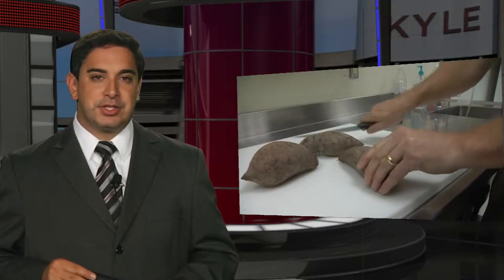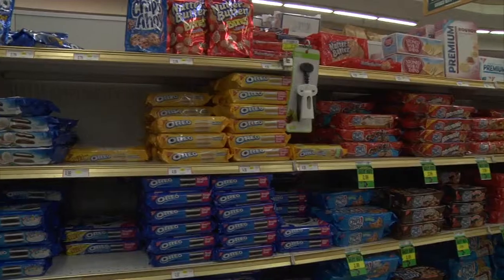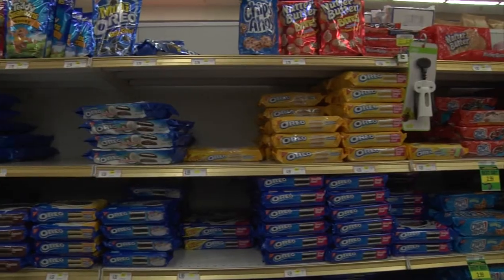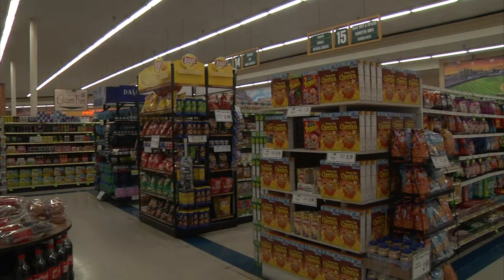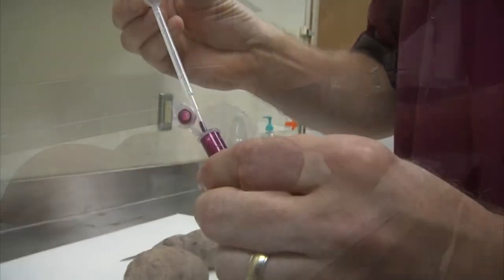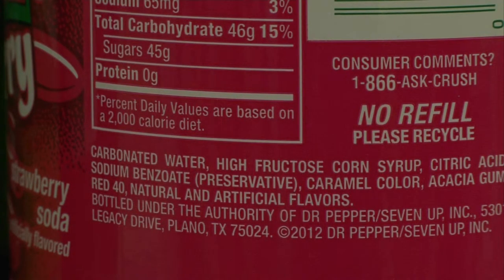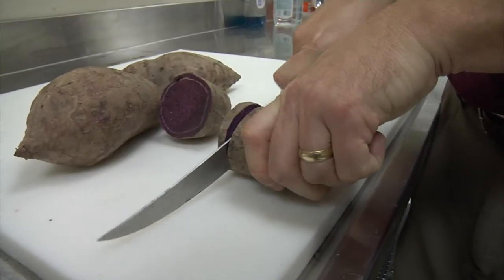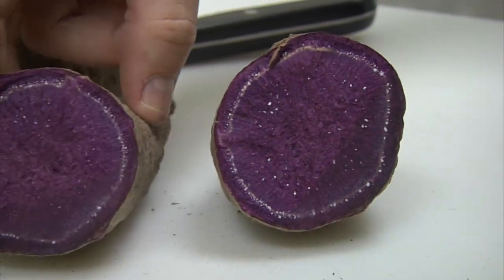Texas A&M researchers use vegetables to make red food dyes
KAGS HD news reporter Monica Castro shows how researchers are now using purple sweet potatoes as a source for food dyes.